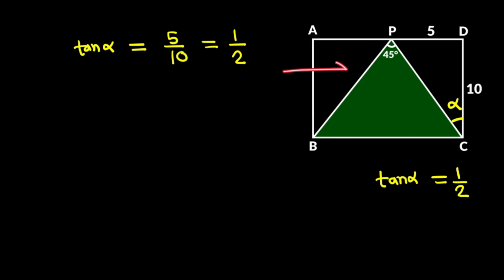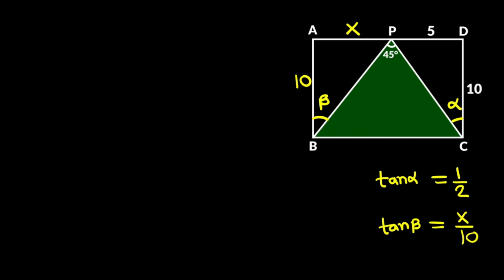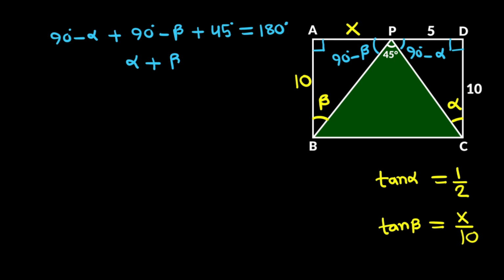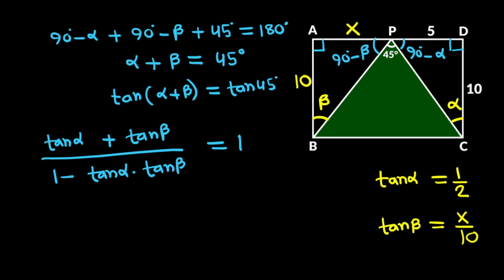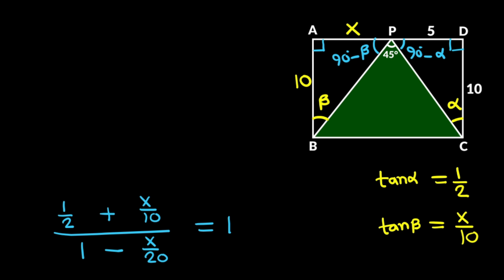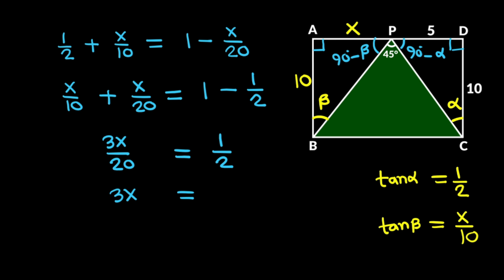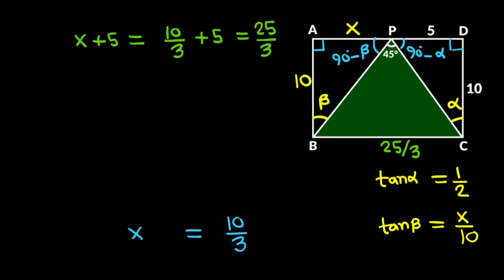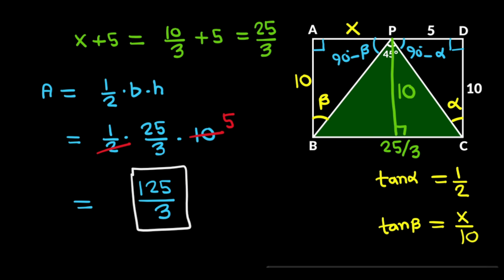Use 100% of Your Brain Power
Welcome to Logic Booster! 🧠

​On this channel, I dive deep into the world of geometry and logic puzzles. I find interesting, challenging problems and break them down step-by-step to show you the most elegant solutions. Whether you are a student, a math enthusiast, or just love a good brain teaser, there is something here for you.

​How I Create My Content:
To bring you the best learning experience, I personally research each problem, verify the mathematical logic, and hand-draw the visual solutions. To ensure the audio is clear and professional for a global audience, the narration is assisted by AI technology.